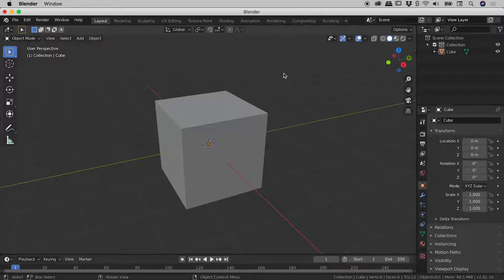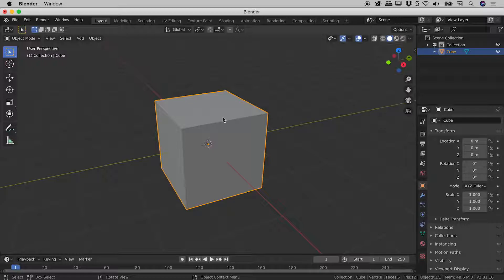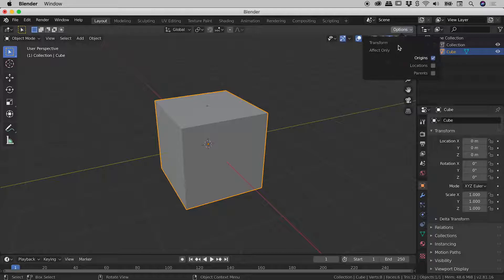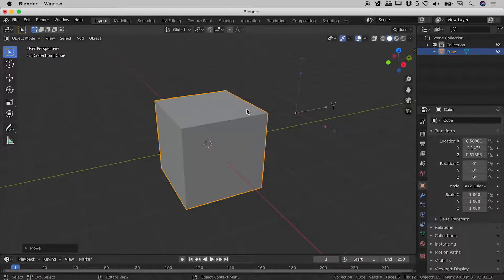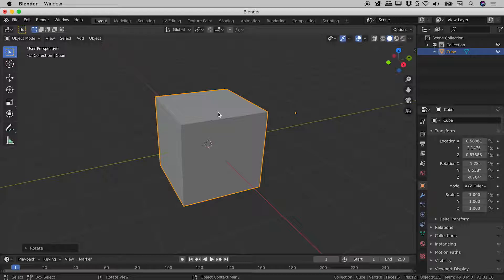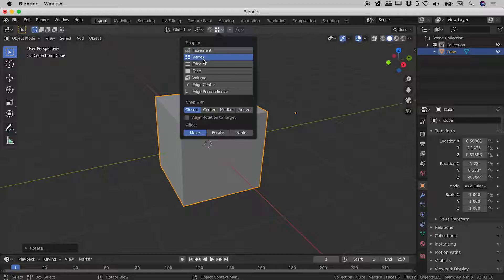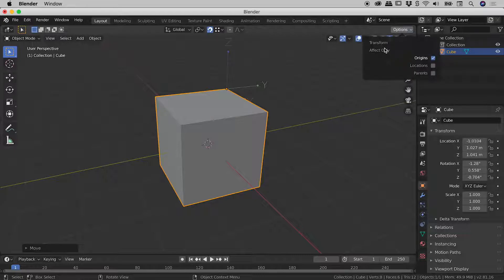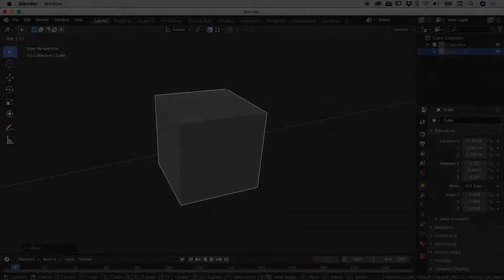How to move the origin of an object in Blender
Learn how to move the origin without moving the geometry contained within an object in Blender. Details below...

Moving the origin of an object within Blender got far easier with the release of version 2.81. In the upper right corner of the 3D Viewport is an Options button which allows transformations to affect only very specific things. Activating the Origins options means that making transformation such as Move or Rotate will only make a change to the origin of an object as opposed to the object itself. Having moved the origin be sure to go back to the Options button and turn off the Origins check box. Not doing so will result in transformations continuing to transform the origin as opposed to transforming the object around the newly altered origin.